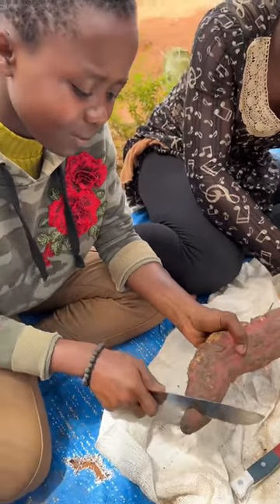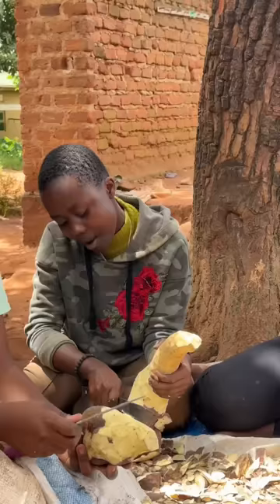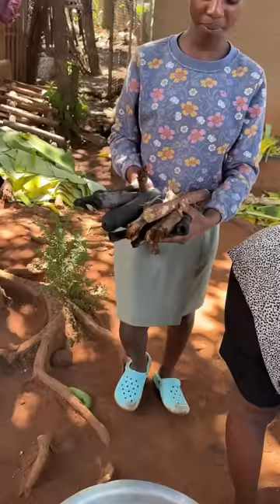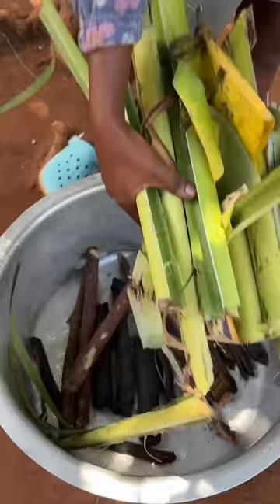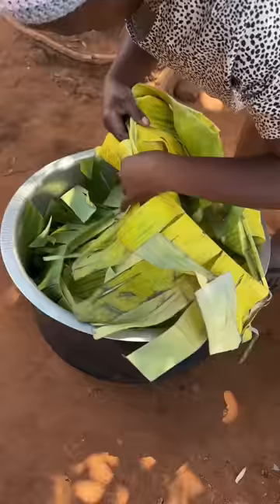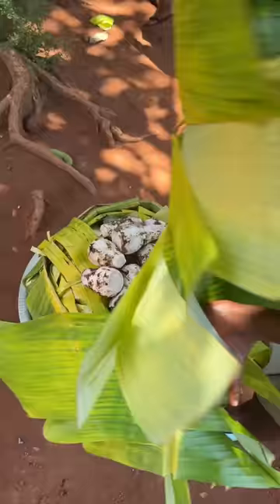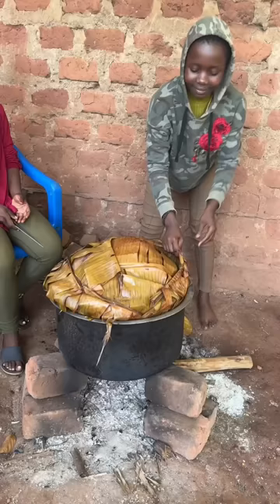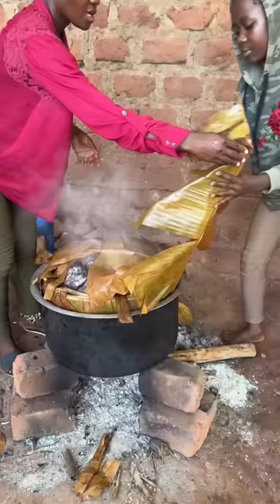How we prepare Sweet potatoes for our big Family